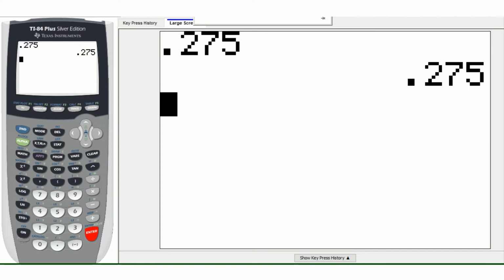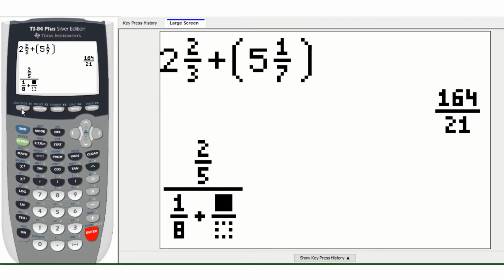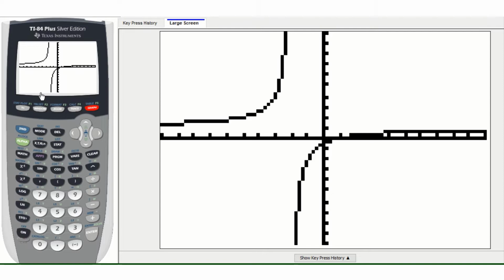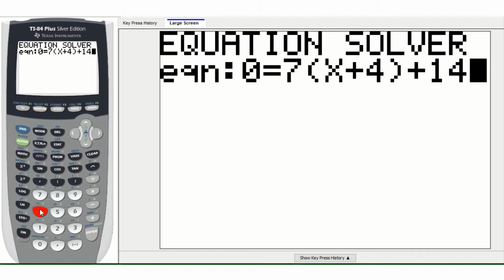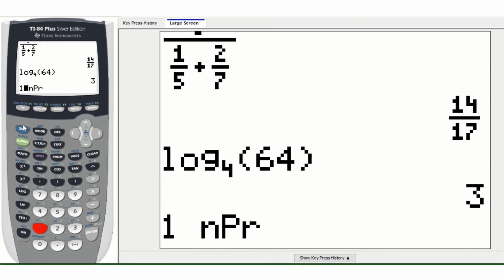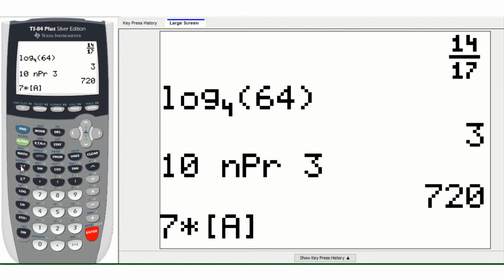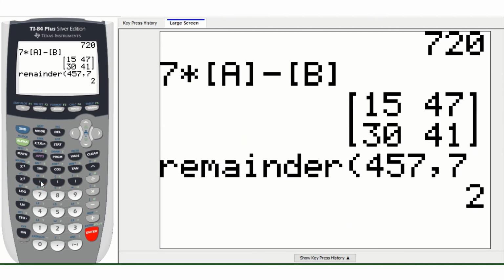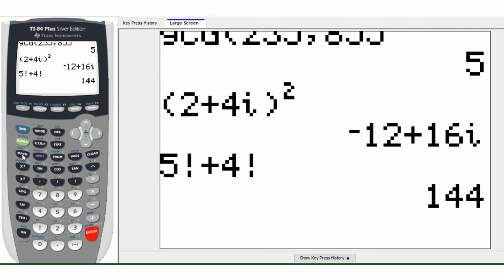Mary Juliano Tutoring: Calculator video for TI84 Part 2 handy shortcuts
Getting to know your TI84 calculator and some handy shortcuts for the SAT and ACT